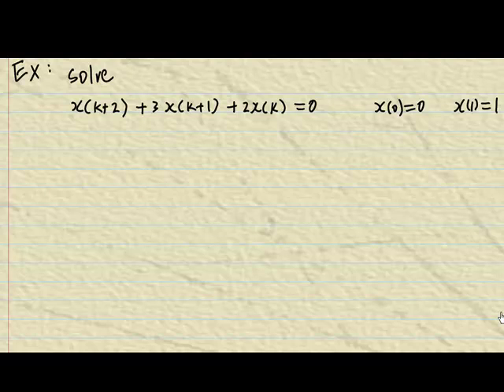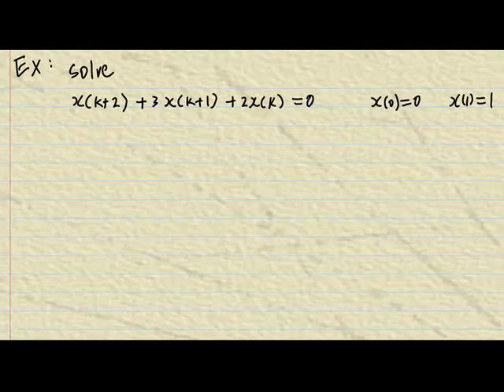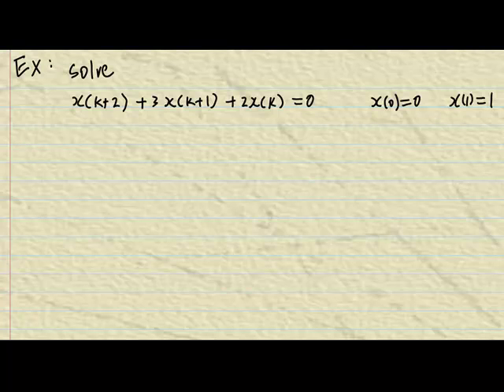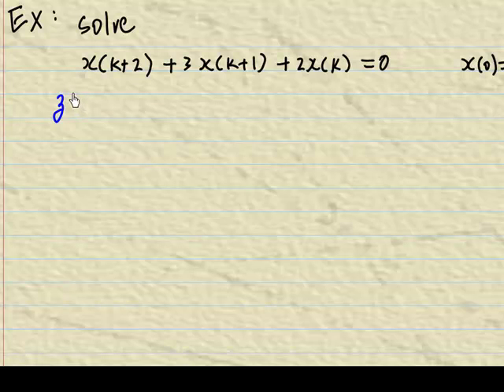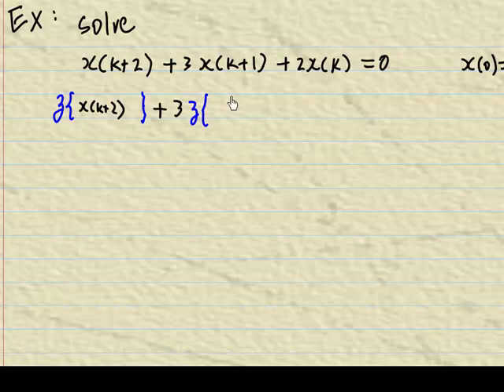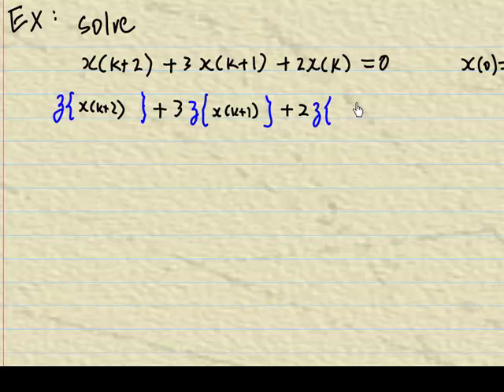z transform and difference equation example 2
Solve difference equation by z-transform. Use First Shift Theorem